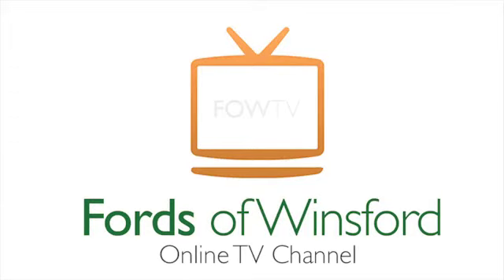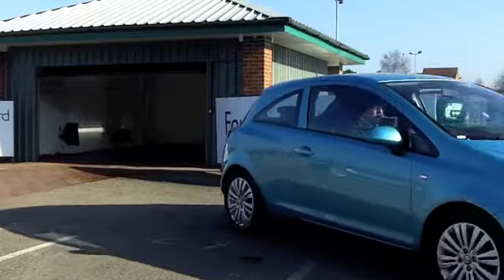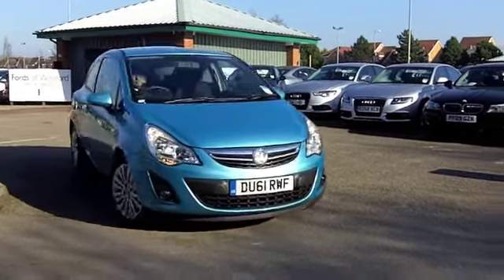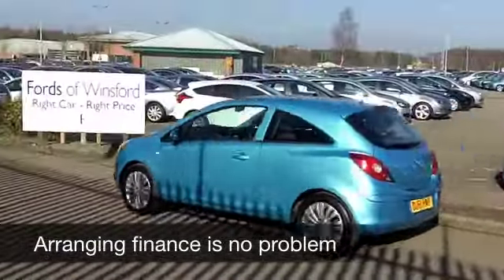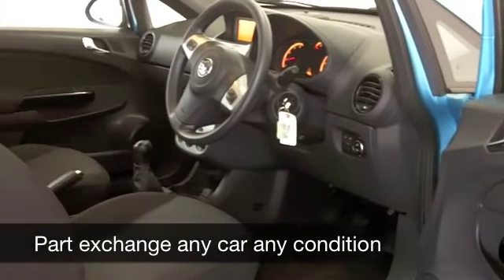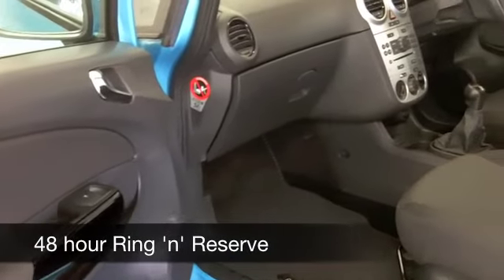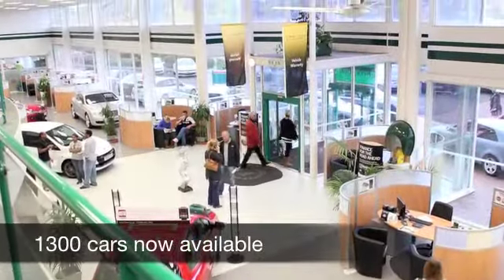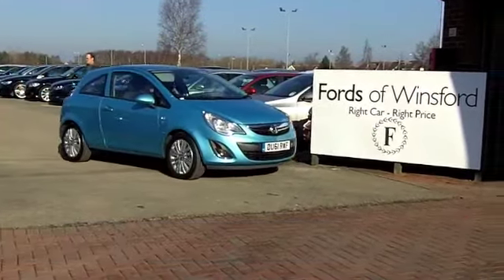VAUXHALL CORSA HATCHBACK SPECIAL EDS (2011) 1.2 EXCITE 3DR [AC] - DU61RWF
DETAILS:
First registered: 01/09/2011
Current mileage: 8270
Registration: DU61RWF
Colour: BLUE

FEATURES:
full service history, front electric windows, remote central locking, cloth interior, twin airbags, air conditioning, pas, abs, alloy wheels, metallic paint, cd, parcel shelf present, hand book presen

This used car is for sale at Fords of Winsford Car Supermarket in Cheshire, UK